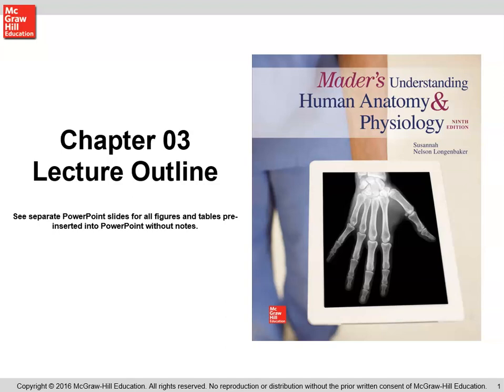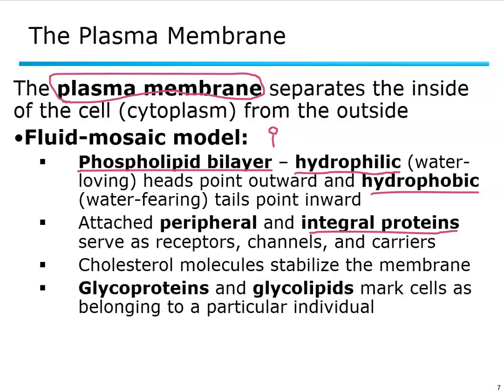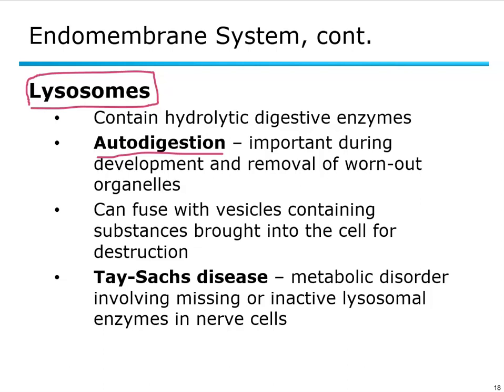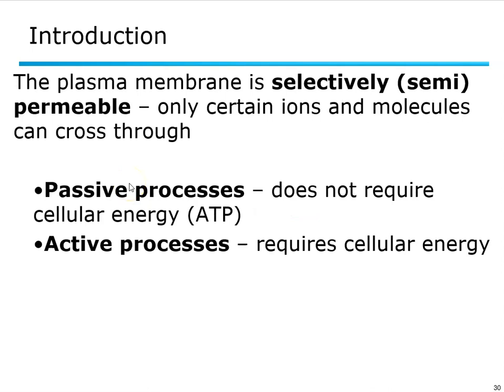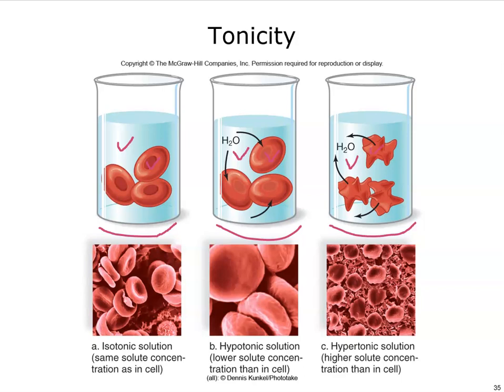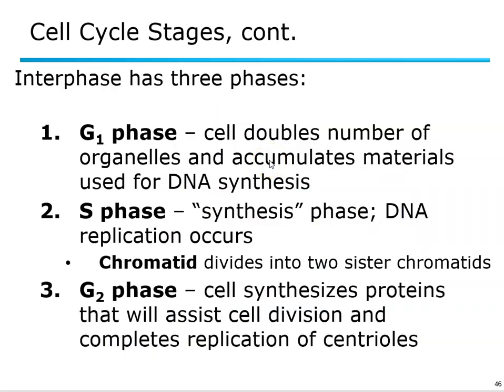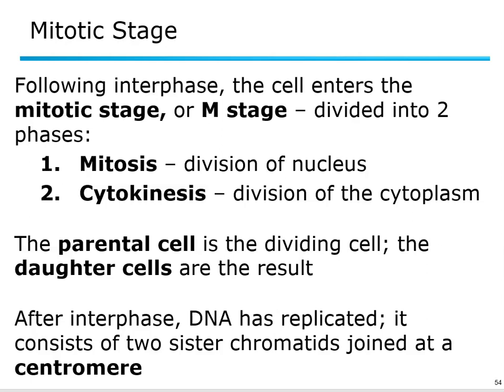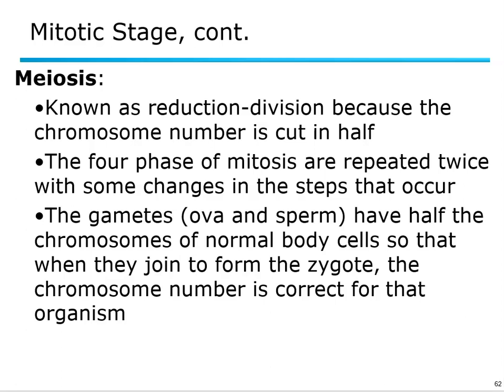2404 Chapter 3 Celular Level of Organization